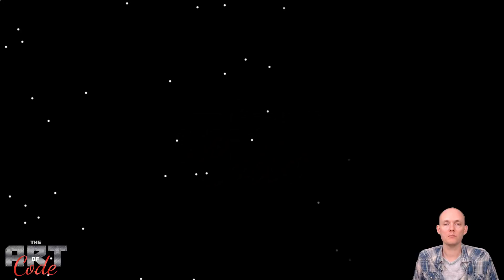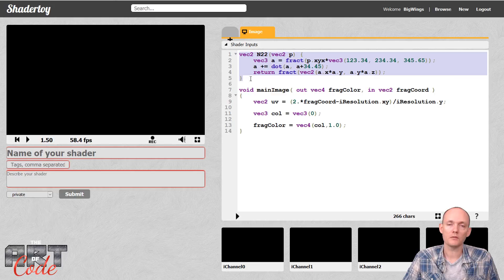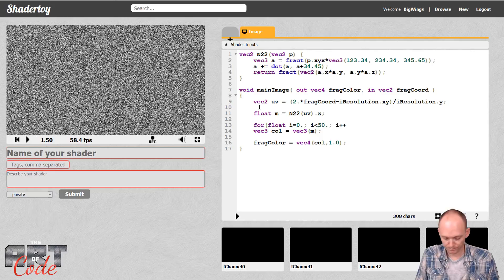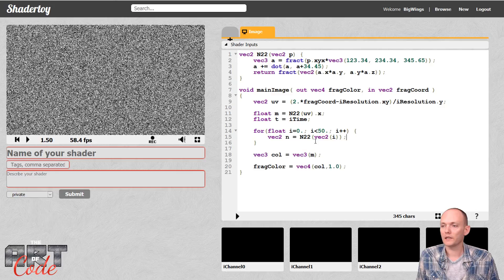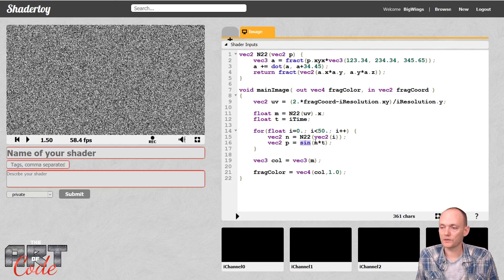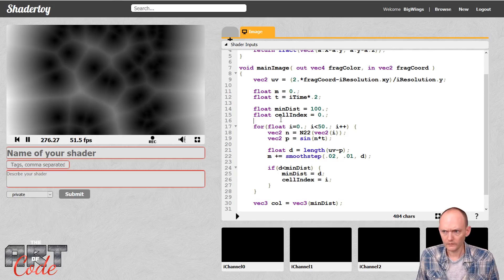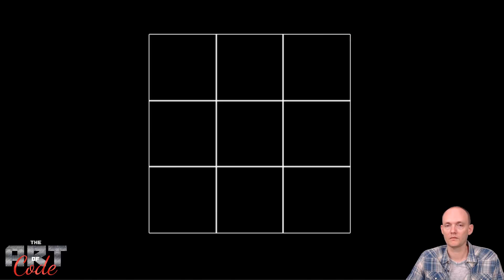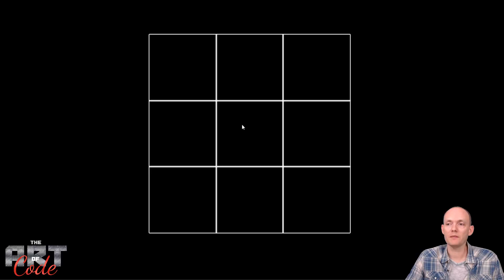Voronoi Explained!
In this video I will explain the very common voronoi pattern. This pattern is very common in nature and is not too complicated to make so it makes a great building block for making cool effects.